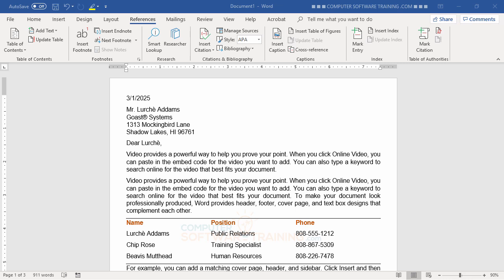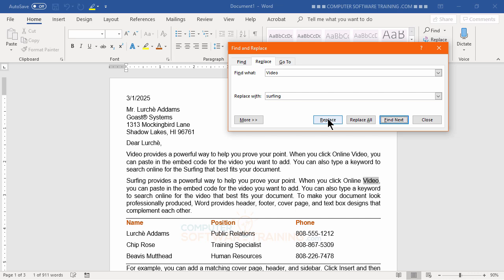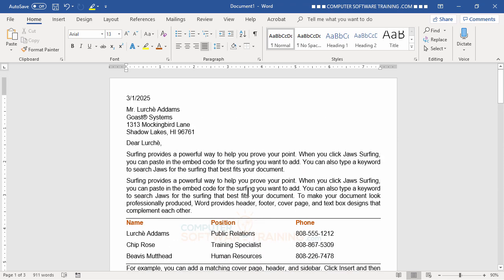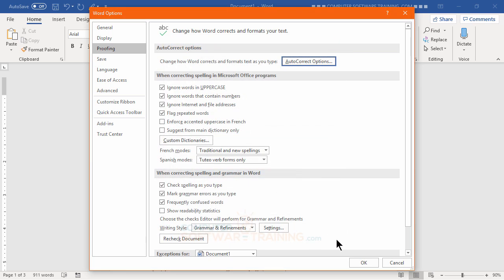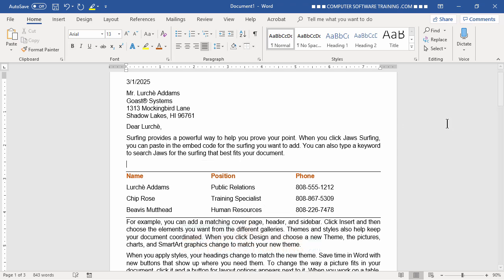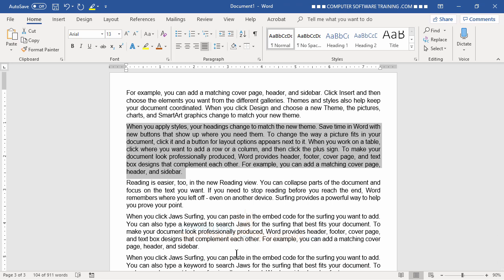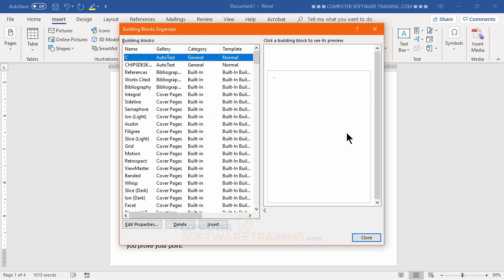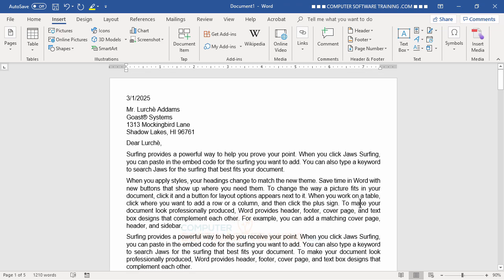WD-01-10 — AutoCorrect and Quick Parts: Automate and Streamline Your Text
In this Microsoft Word Classes video, we explore two powerful tools that help automate repetitive tasks and make document creation faster and more consistent: AutoCorrect and Quick Parts. Unlike a surface-level overview in a standard Microsoft Word course, this session goes deeper into customizing AutoCorrect to automatically fix common typing errors, expand shorthand into full phrases, or even insert frequently used symbols — all as you type. You’ll learn how to create, modify, and manage your custom AutoCorrect entries to boost accuracy and save time. We also cover Quick Parts, a feature that lets you save and easily reuse blocks of text, formatted paragraphs, tables, headers, and more, ensuring consistent messaging across all your documents. You’ll see how to build and insert building blocks, manage the Quick Parts Gallery, and create dynamic content controls for fields like dates or document properties. In Microsoft Word online, while Quick Parts functionality is more limited, understanding these tools helps maintain consistency when collaborating on templates and standardized content. Knowing how to make a Microsoft Word document smarter through automation tools empowers you to focus on strategy and content instead of repetitive typing. By the end of this video, you’ll master text shortcuts that boost efficiency, enforce branding, and simplify your daily workflow.
📊 Explore Our Complete Microsoft Word Course Lineup